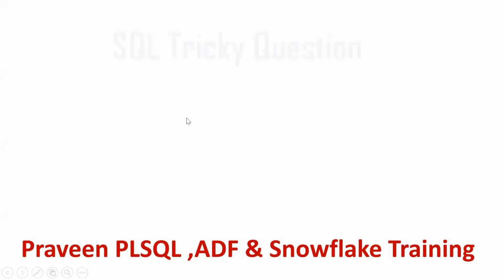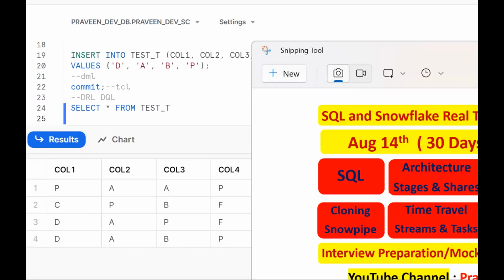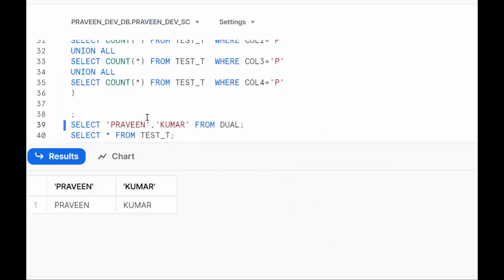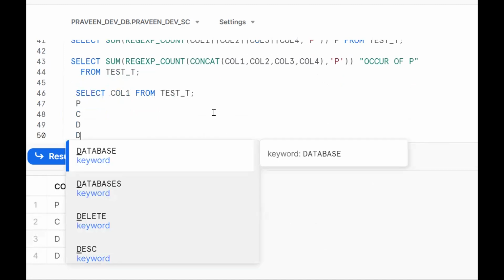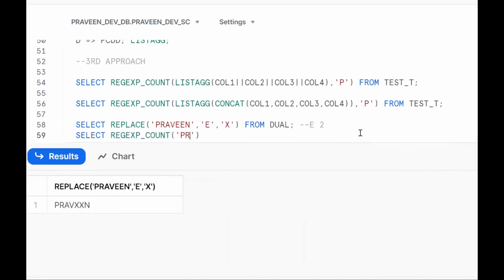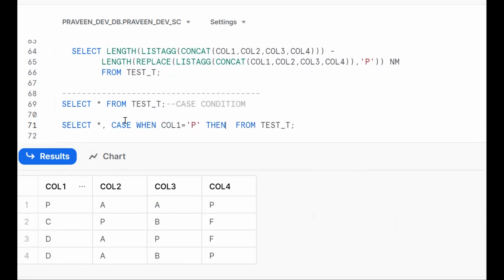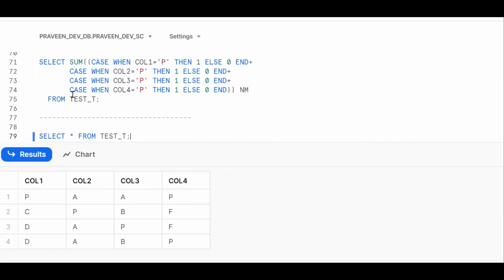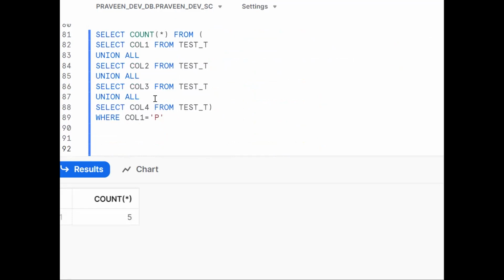SQL Tricky Interview Question | Number of Occurrences of a character in All Columns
SQL Tricky Interview Question
CREATE TABLE TEST_T (
  COL1 CHAR(1),
  COL2 CHAR(1),
  COL3 CHAR(1),
  COL4 CHAR(1)

INSERT INTO TEST_T (COL1, COL2, COL3, COL4)
VALUES ('P', 'A', 'A', 'P');

VALUES ('C', 'P', 'B', 'F');

VALUES ('D', 'A', 'P', 'F');

VALUES ('D', 'A', 'B', 'P');